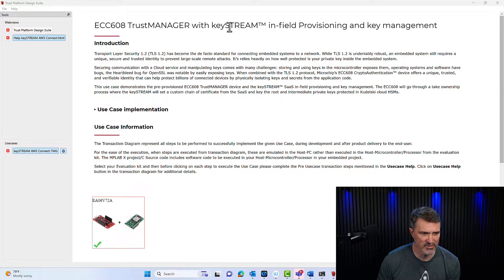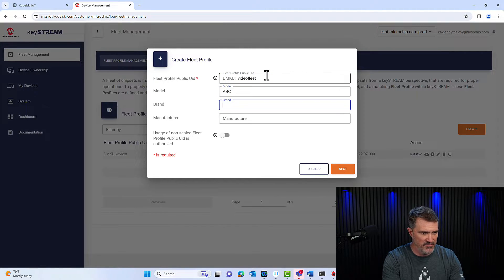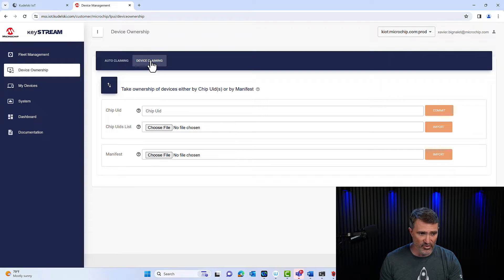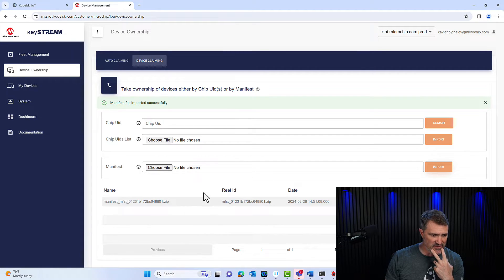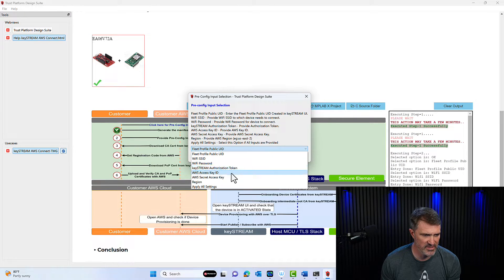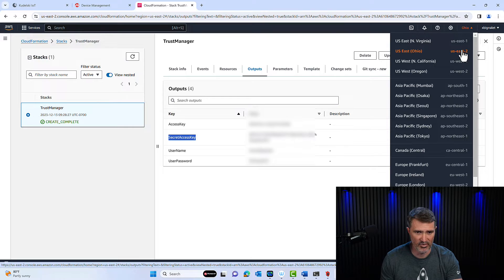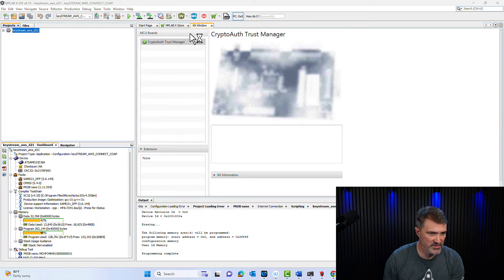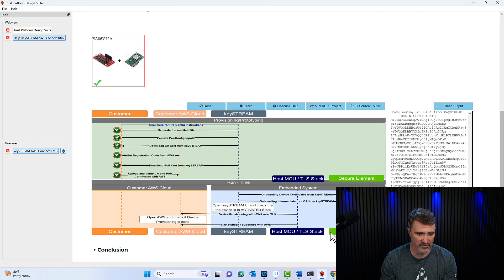Chiptorials - Setup the ECC608 TrustMANAGER with keySTREAM from Kudelski IoT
This video will guide you through the step-by-step process of setting up the ECC068 TrustMANAGER with the keySTREAM SaaS from Kudelski IoT. You will learn how to create your custom root certificate authority and associated PKI, trigger the in-field provisioning, and get ready for certificate management services.